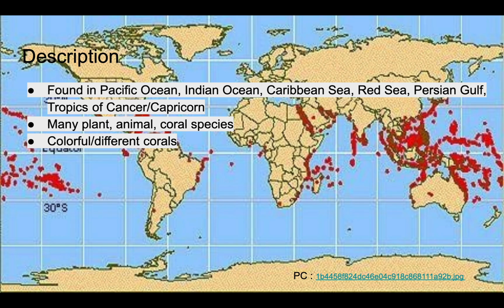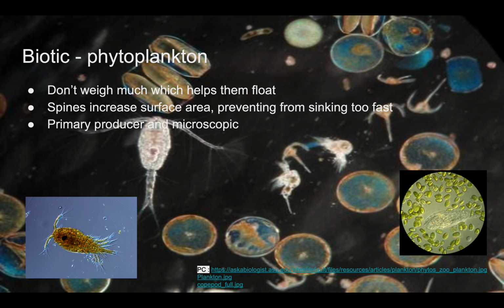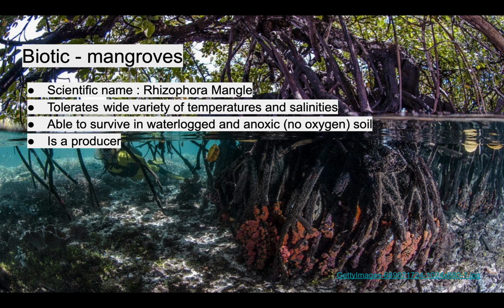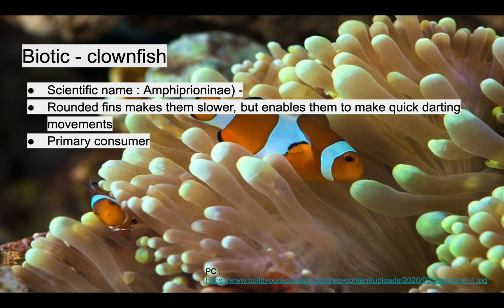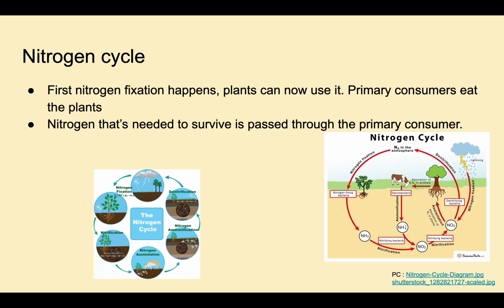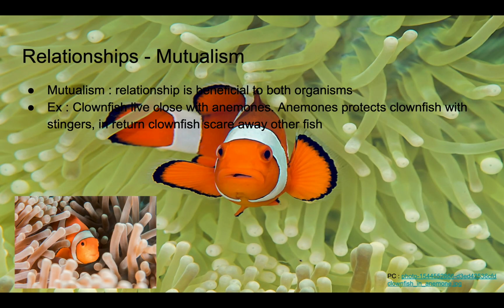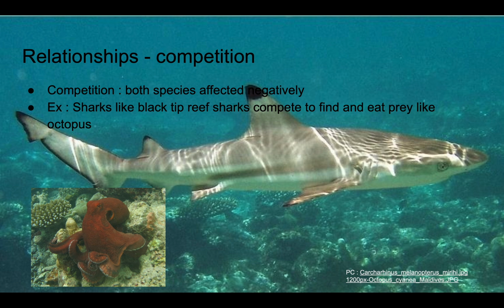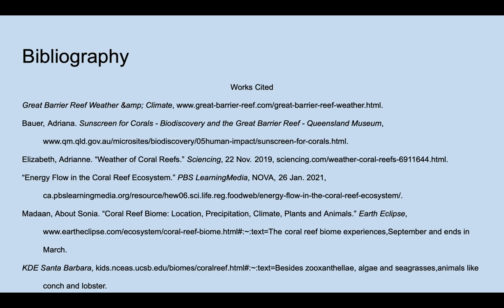Coral Reef presentation